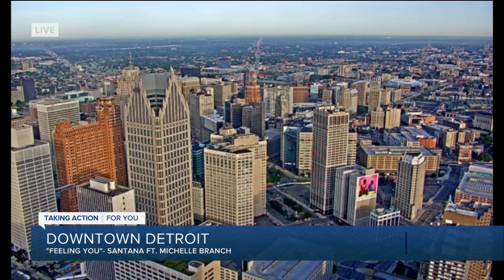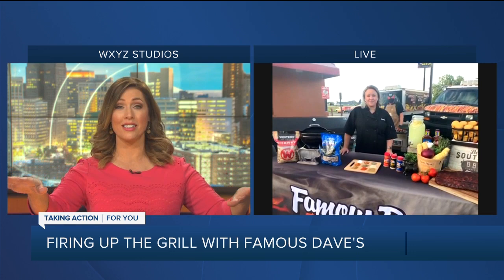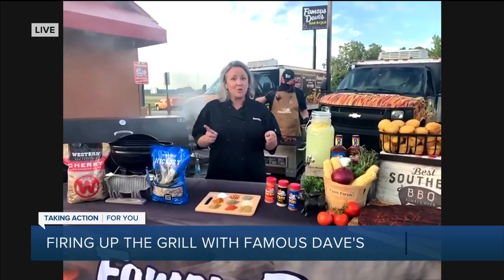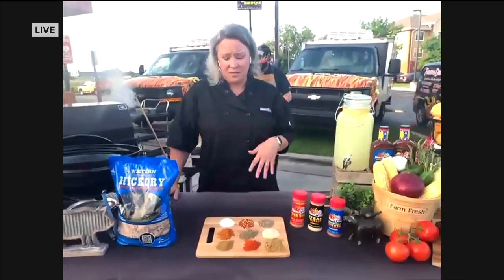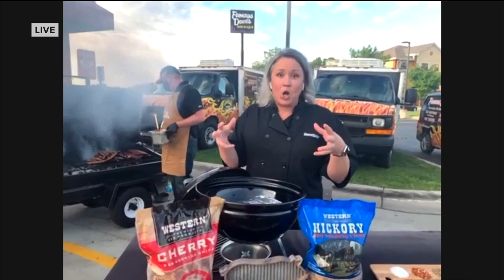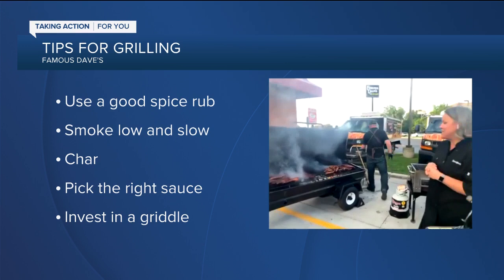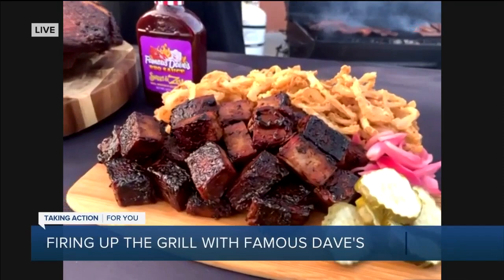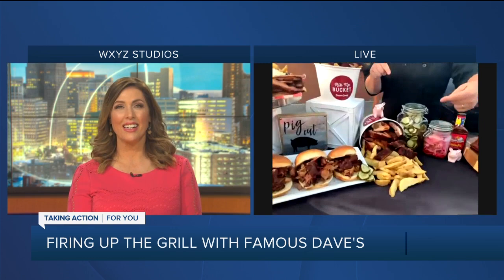Firing Up the Grill with Famous Dave's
We fire up the grill with Famous Dave's as they show us how to cook their famous ribs.